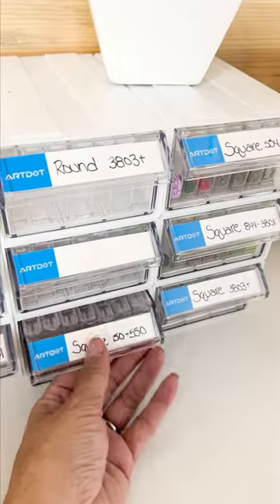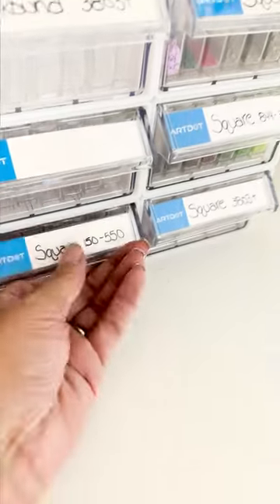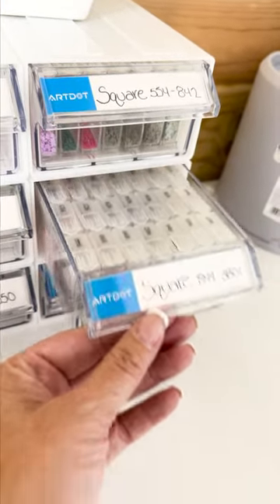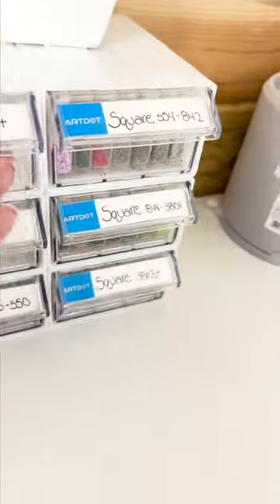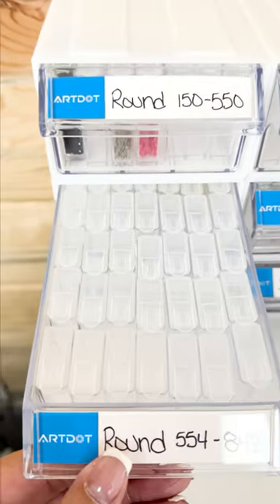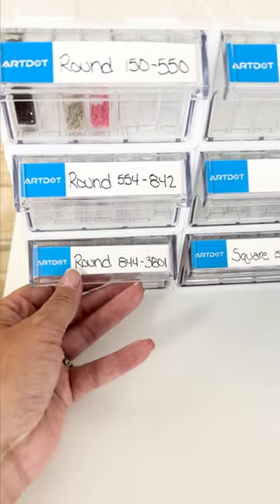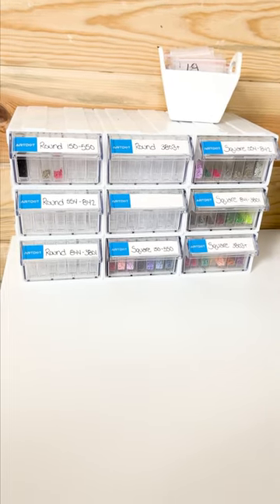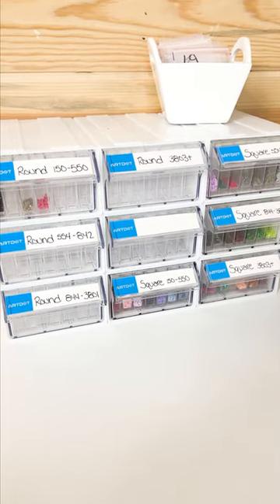AD:ArtDot - Stackable Diamond Painting Storage Use Code CRAFTY at ArtDot.com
AD: ArtDot Diamond Art Storage Book ↓↓↓↓↓↓ CLICK TO GET MORE LINKS AND TUTORIALS ↓↓↓↓↓↓↓↓↓↓↓↓↓↓↓↓

Hey, just wanted to share this amazing storage system I found for round and square diamond drills. It's made my diamond art time so much more organized and relaxing. Check it out at artdot.com and use code "CRAFTY". Happy crafting!